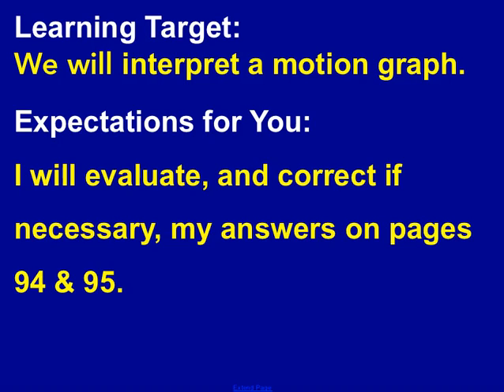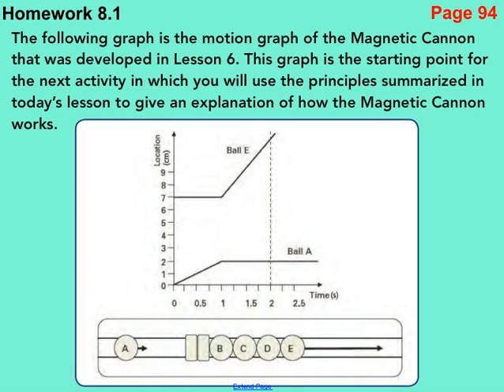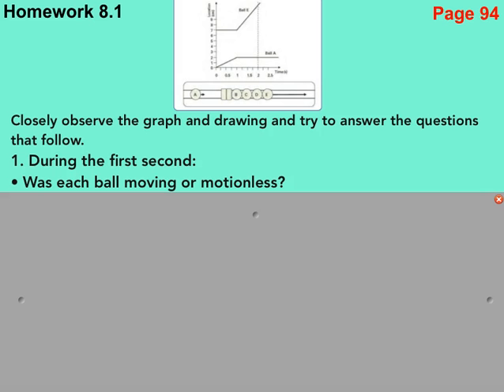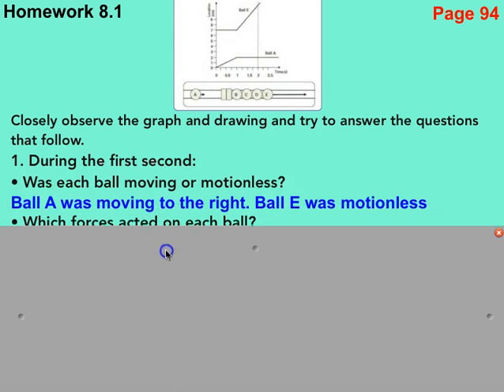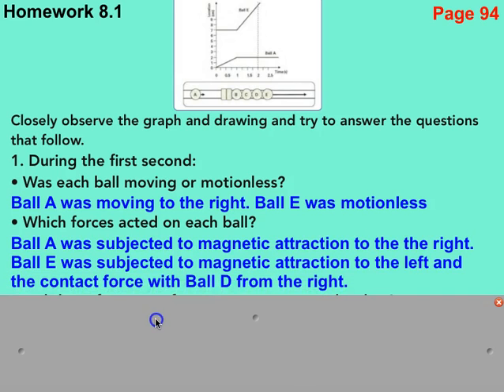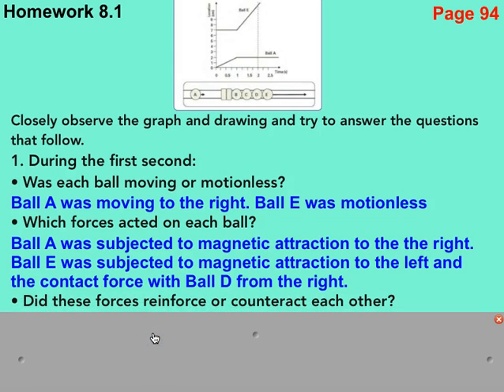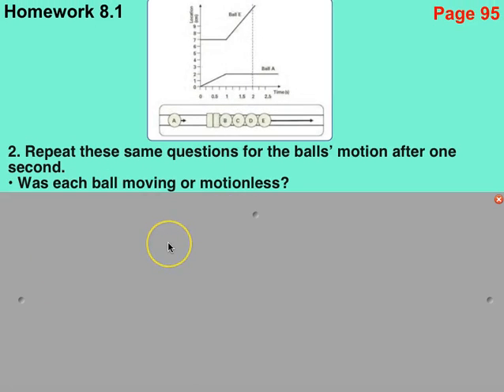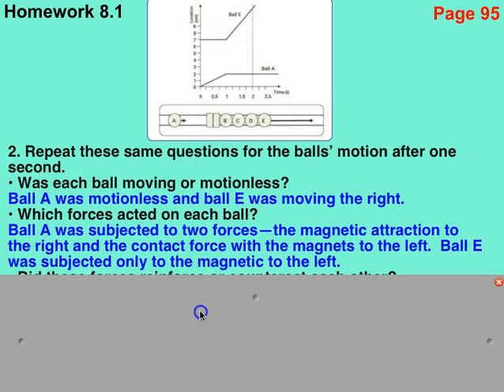Extension Activity 8.1: Motion Graph